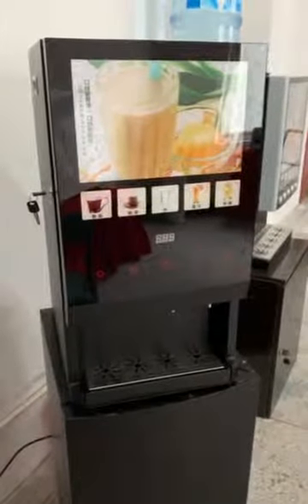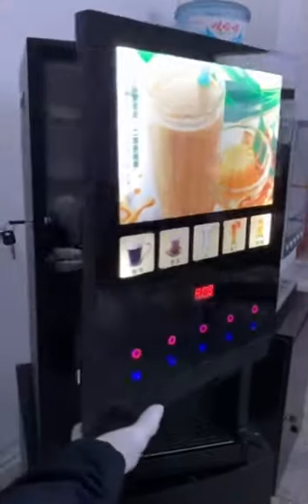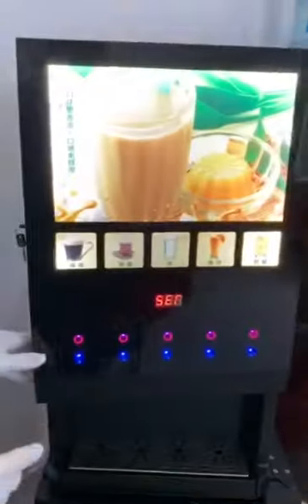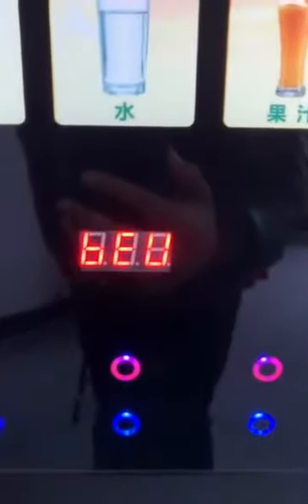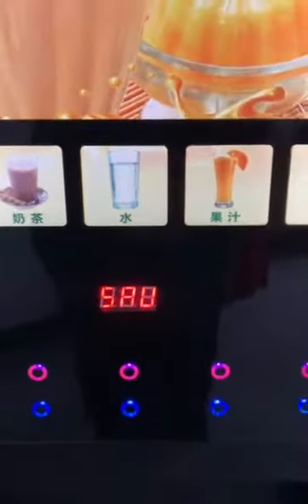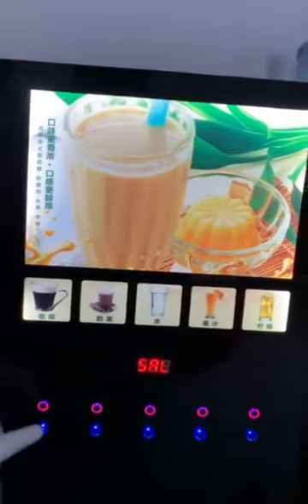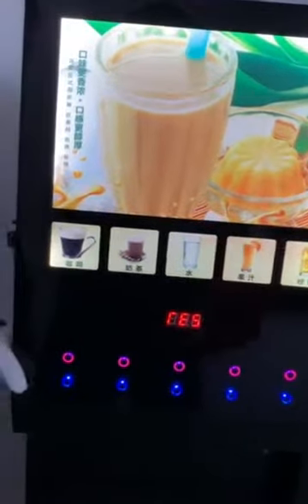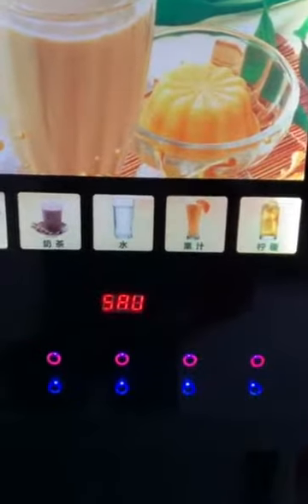coffee vending machine WF1-303 WF1-404 WF1-505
coffee vending machine, vendiing robot,drink vending machine,liquid juice vending machine,table coffee machine, office coffee vending machine